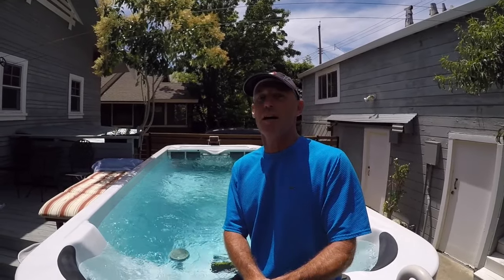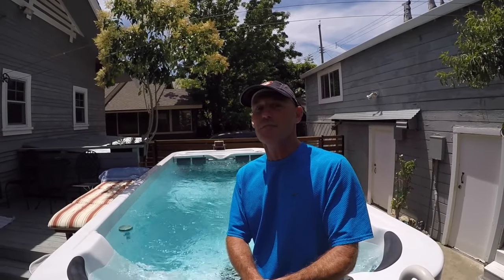Swim Flume Walk Around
This video is about Swim Flume Walk Around